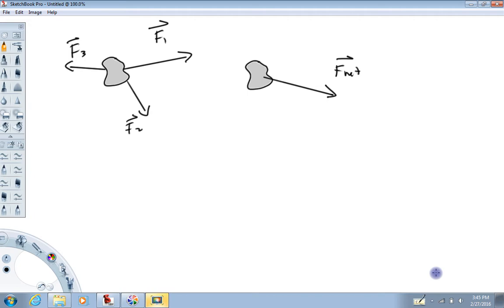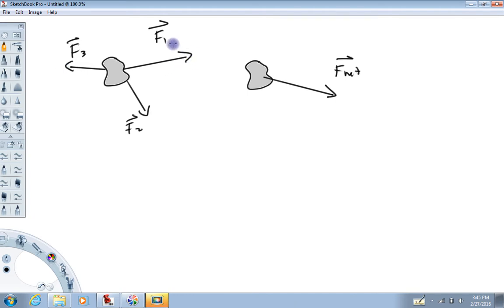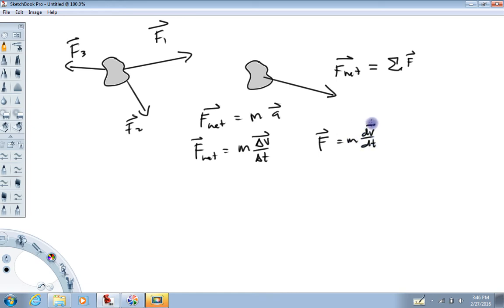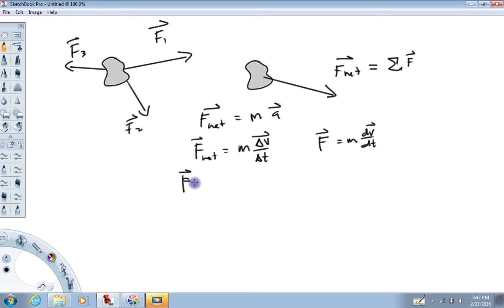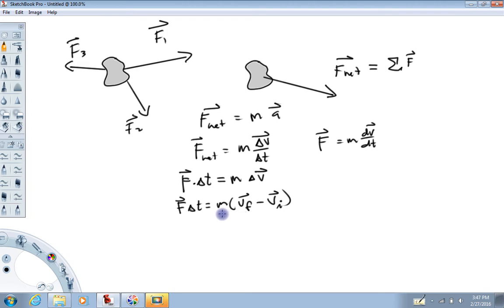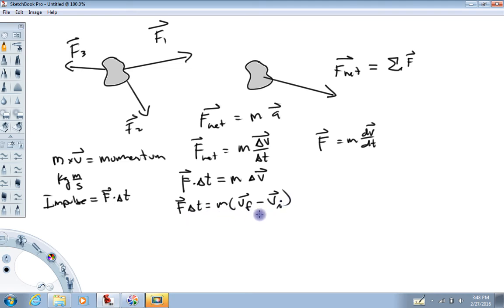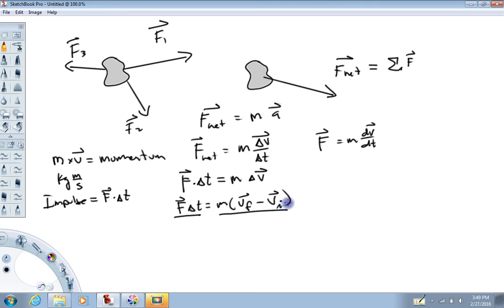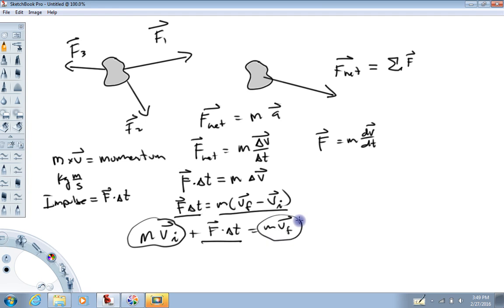Intro to Impulse and Momentum